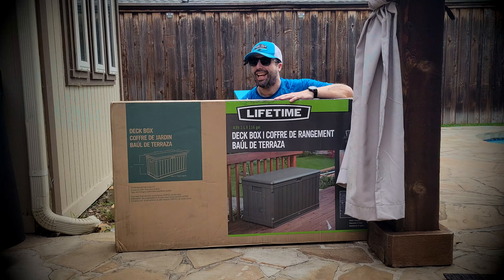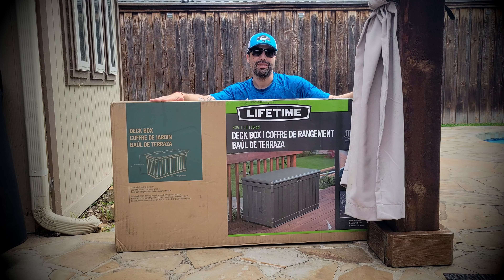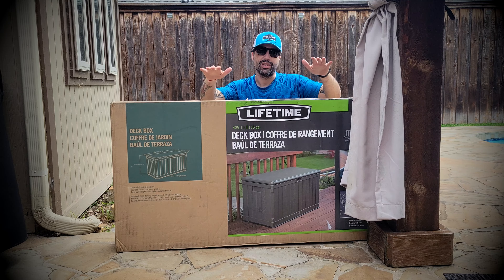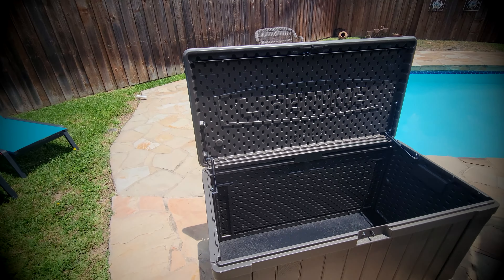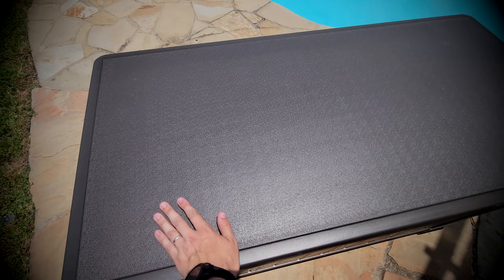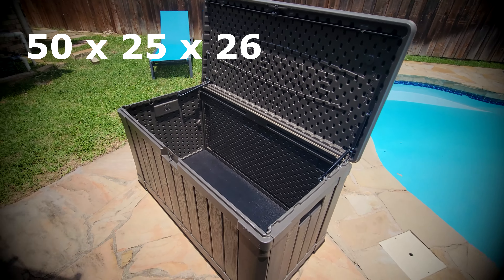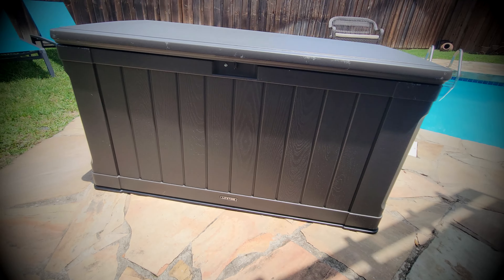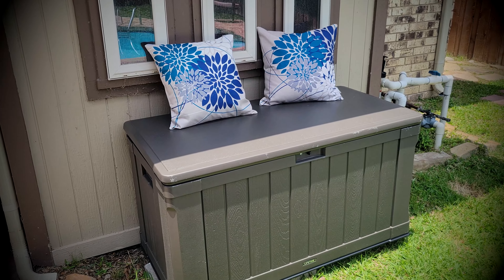Lifetime 116 Gallon Deck and Patio Storage Box - Review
Check Today's Price and Availability on AMAZON
Controlled spring-hinge lid opens greater than 90 degree and won't slam shut and is lockable. Constructed of rigid dual-wall High Density Polyethylene for superior strength and durability. Weather and water resistant seal helps keep interior dry. UV-Protected with weather resistant steel hinges; Backed by a 10-year limited manufacturer warranty. Strong enough to be used as a bench; 600 lb. weight capacity [ad review founditonamazon]